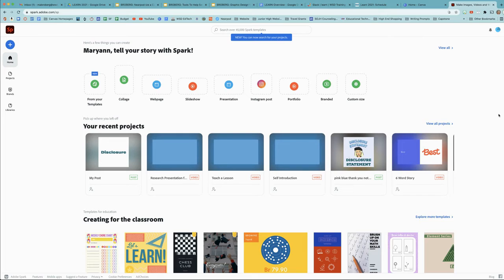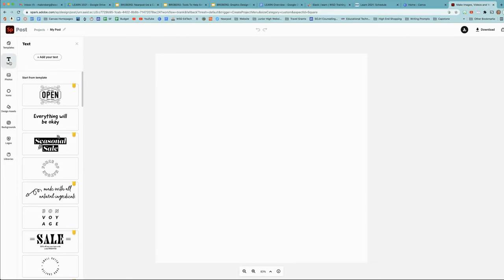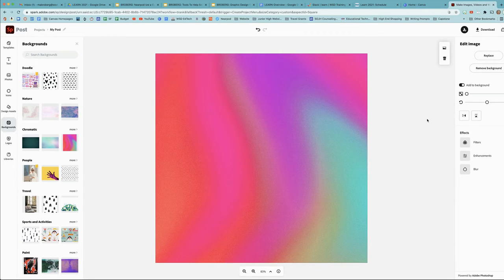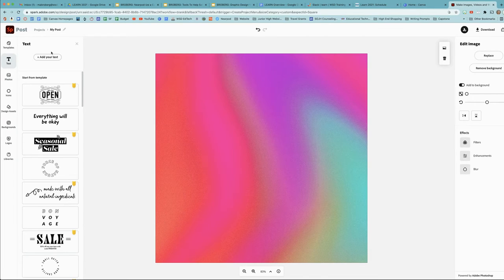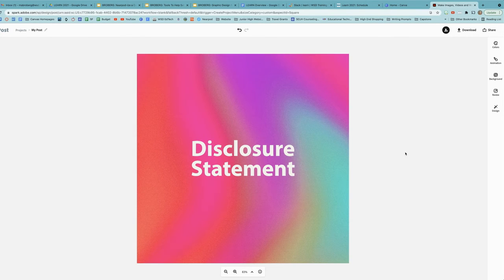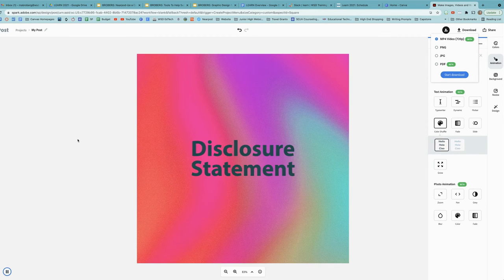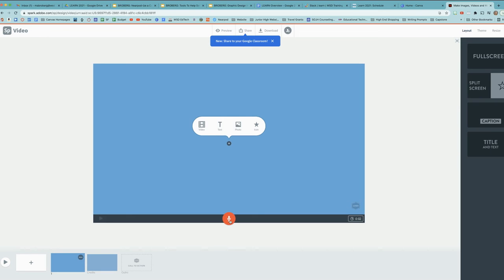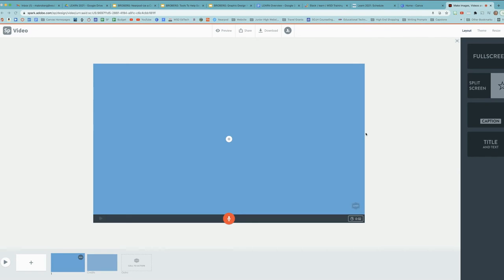Graphic Design Adobe Spark Tutorial